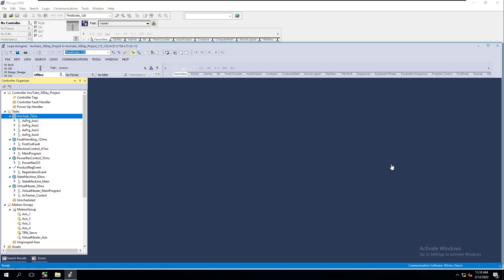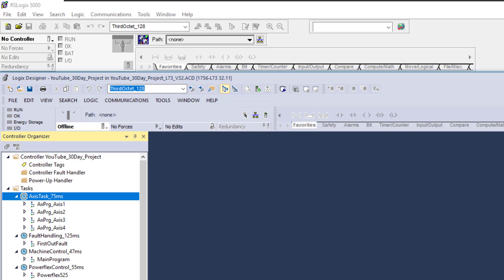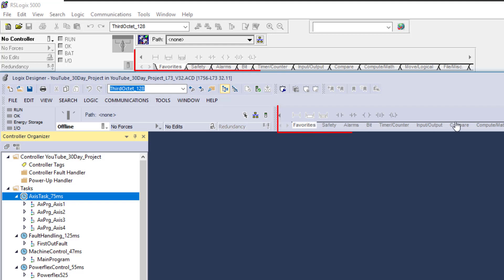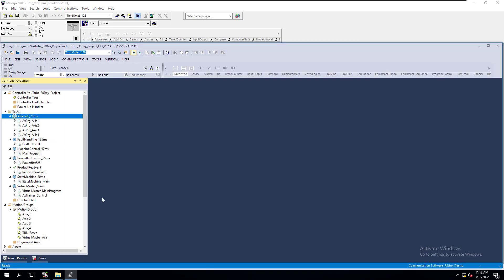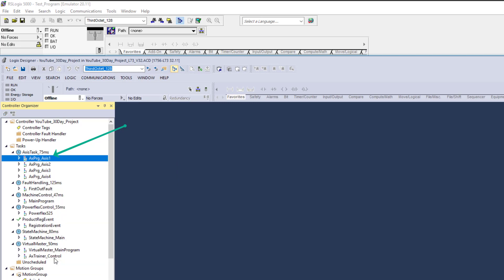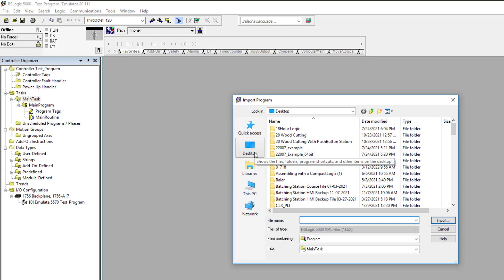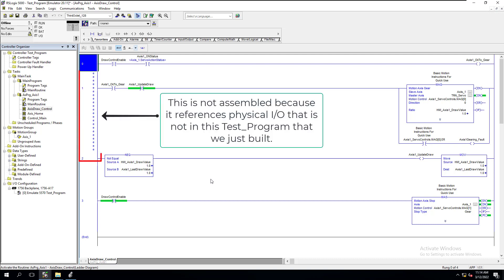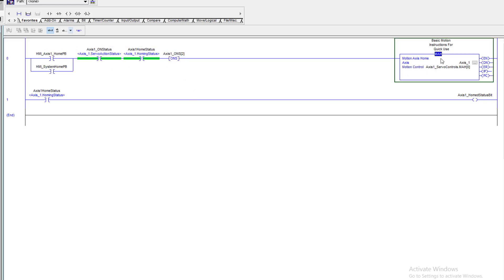Best Tips On To Learn PLC Programming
The #1 question asked about when learning PLC programming is what should I use, RSLogix 5000 or Studio 5000?

I answer this in detail in this short video.

A quick talk about RSlogix 500 & Studio 5000 to help everyone know what is important, also to speak on the best ways to learn PLC programming from my experience.